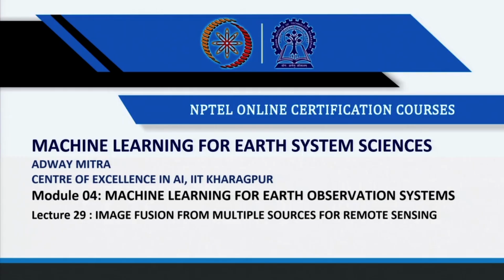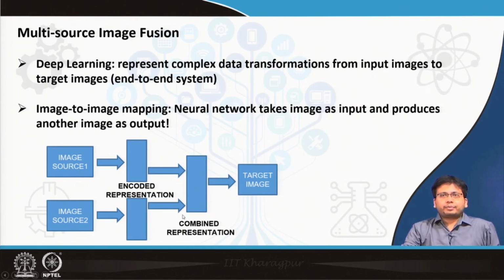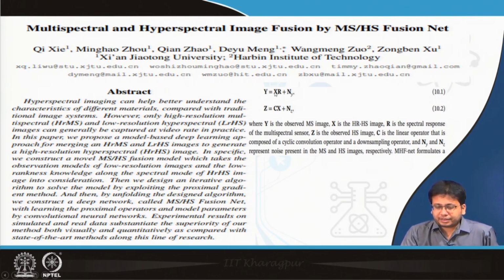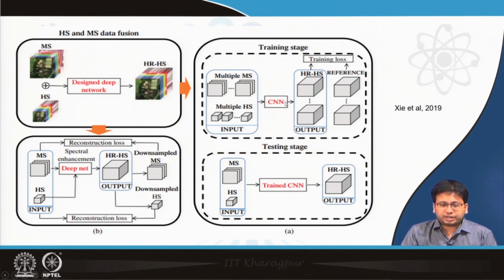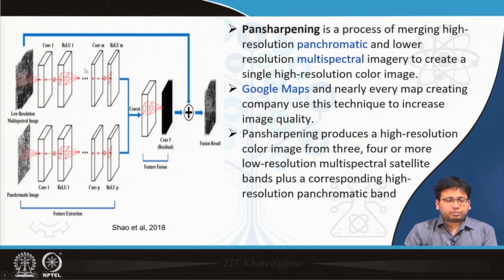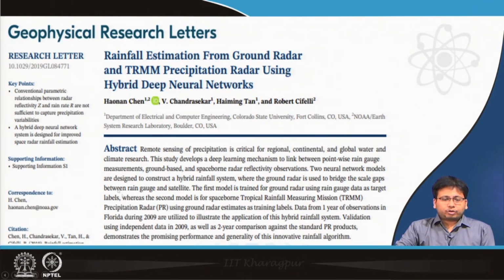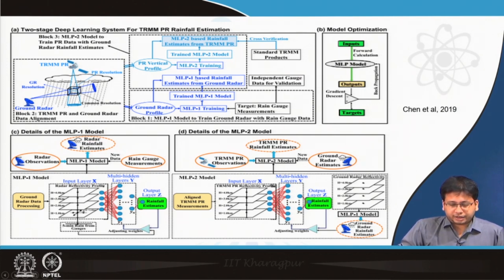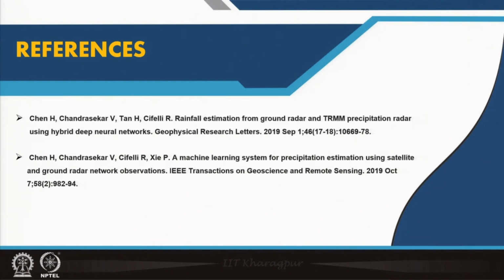Lecture 29 : Image Fusion from Multiple Sources for Remote Sensing